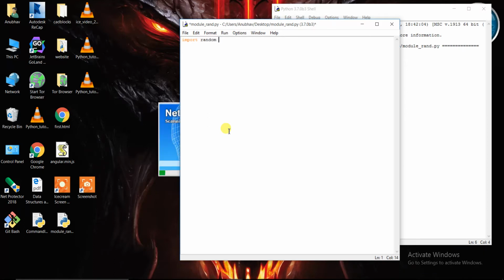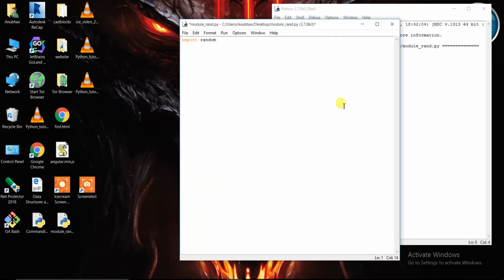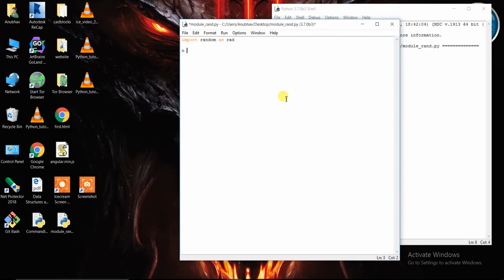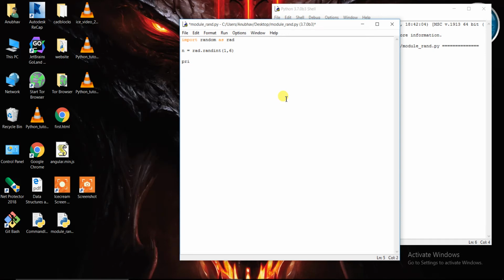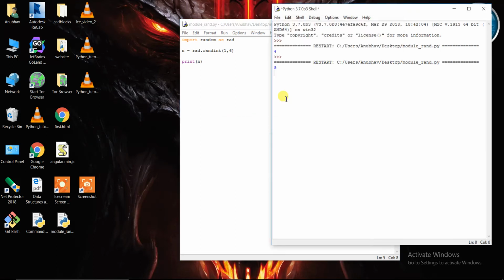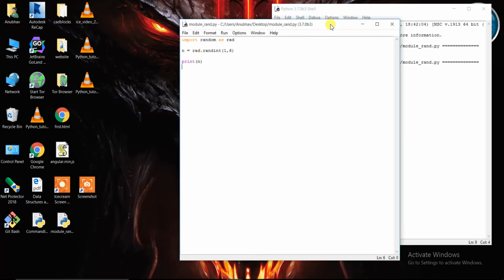Python tutorial for beginner promo module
This is a promo video of module part in this python for beginner series